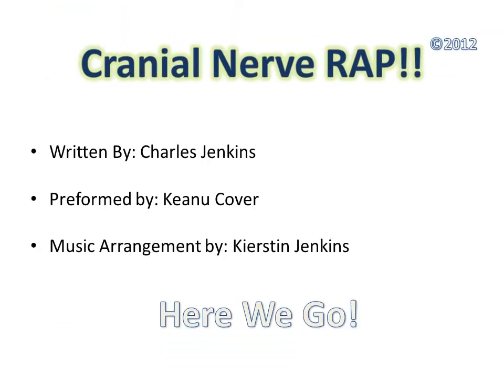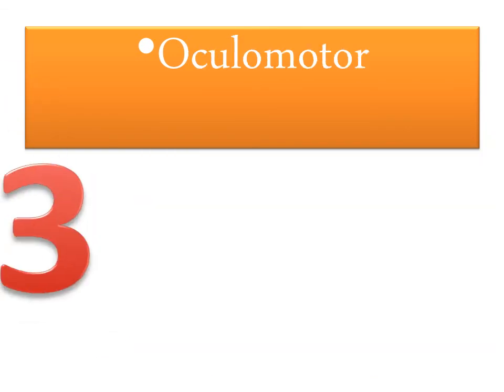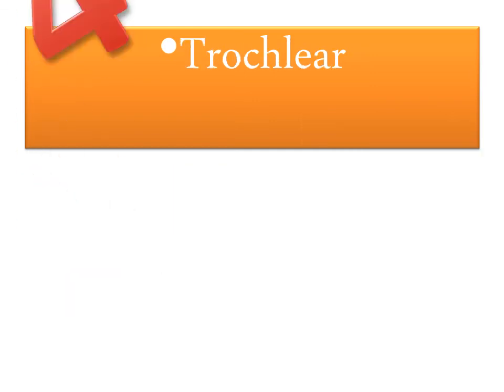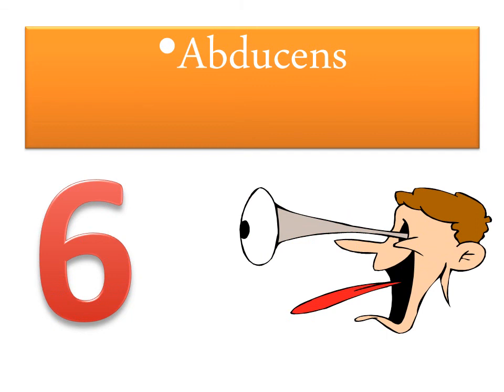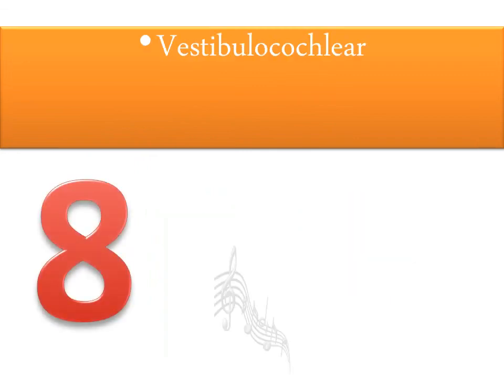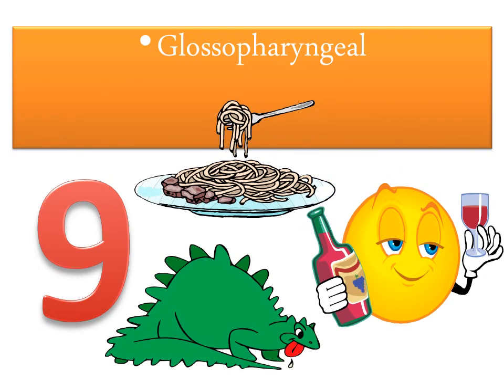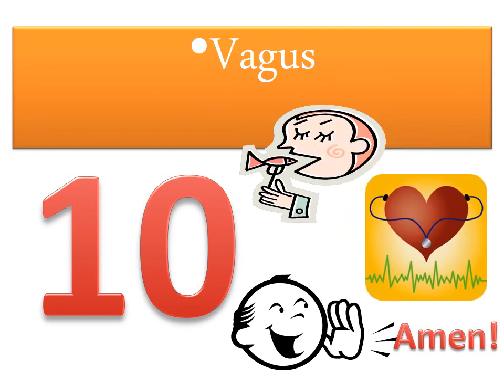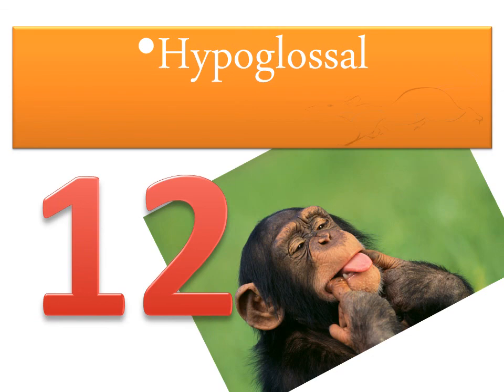Cranial Nerve Rap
Need to memorize the cranial nerves?  This video will do it.  Being a nursing student myself, I created this to help me learn the nerves and their functions.  If I receieve enough contributions (to help myself and a young college student) I will create more study aids in future.  Enjoy !